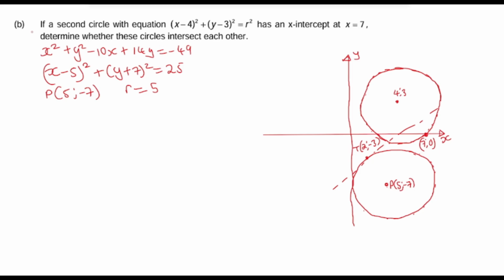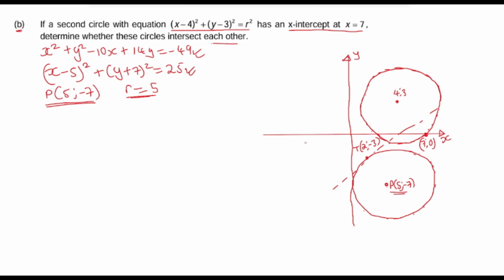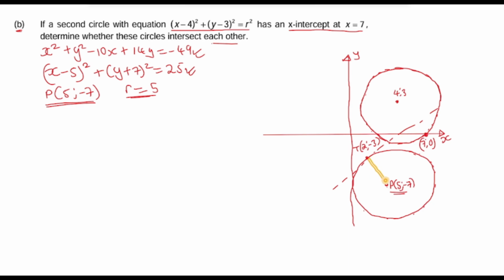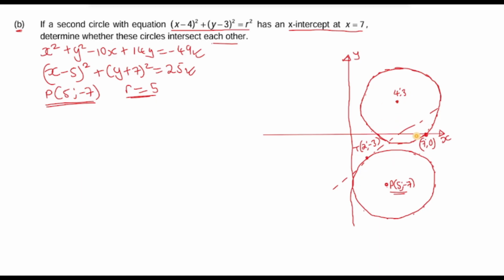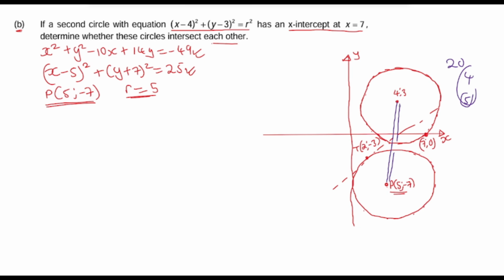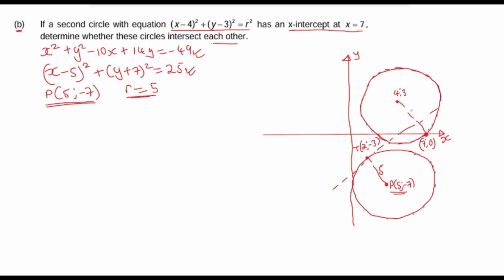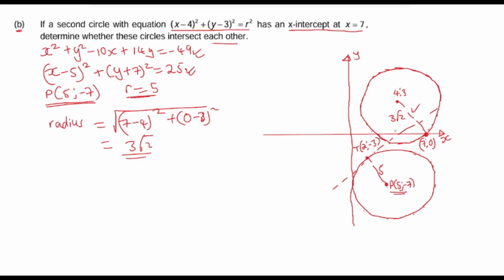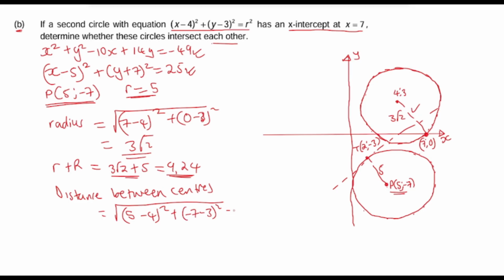Q7 b Analytical Geometry of Circles (2024 May Mathematics Paper 2)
📘 IEB Mathematics Paper 2 | Analytical Geometry – Intersecting Circles | May 2024 Past Exam

In this video tutorial, we solve a question adapted from the IEB May 2024 Mathematics Paper 2, focusing on Analytical Geometry involving intersecting circles.

Learners are guided through how to:

Identify the centres and radii of two circles from their equations

Use the distance formula to calculate the distance between the two centres

Compare the distance between centres with the sum and difference of the radii

Determine whether circles intersect, touch, or do not intersect

Apply correct IEB exam reasoning and mathematical justification

This lesson emphasises conceptual understanding, accurate calculations, and clear exam-style explanations, which are essential for scoring full marks in Paper 2.

Centre–radius form

Distance formula in analytical geometry

Intersecting, touching, and non-intersecting circles

Exam technique for IEB Mathematics Paper 2

🎯 Ideal for:

Grade 11 & Grade 12 learners

IEB Mathematics candidates

Learners preparing for tests, exams, and revision

Teachers and tutors seeking worked exam examples